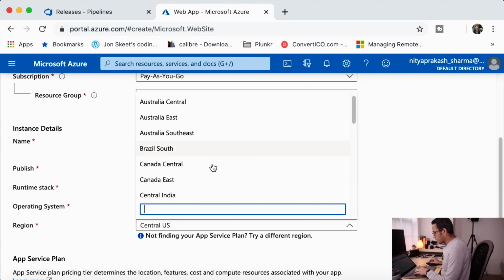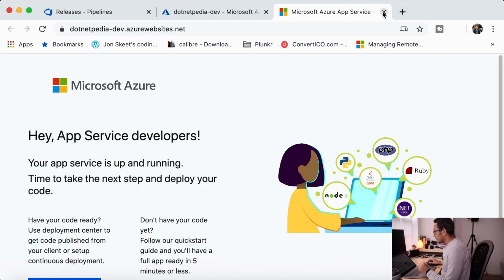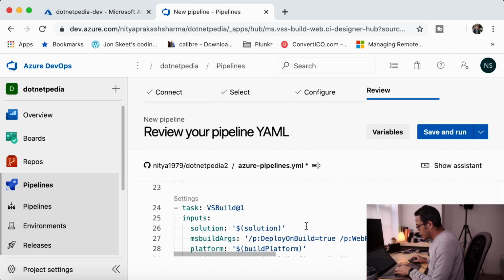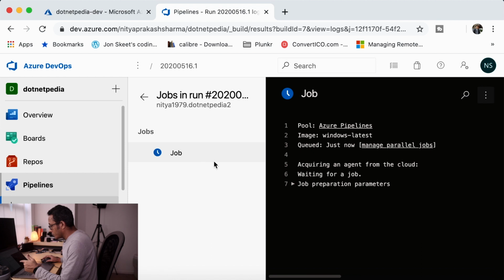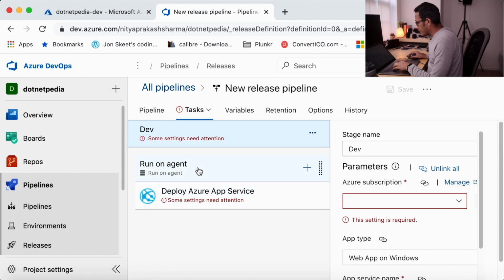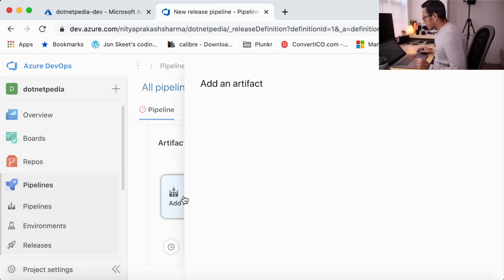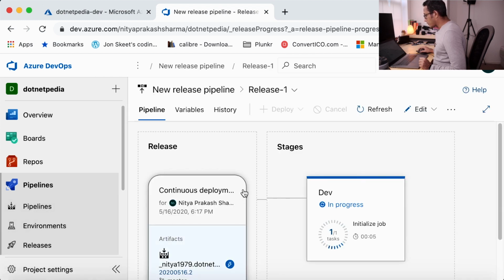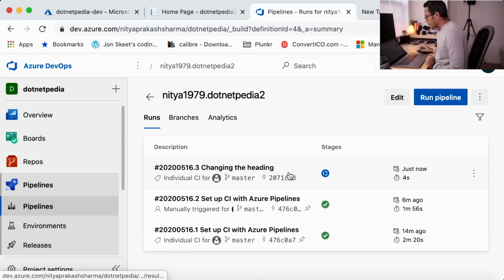Code With Me - Create build and release pipeline on Azure DevOps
In last Video we created the project using Macbook pro and .NET Core.  Now we have to deploy the code on dev website in Azure DevOps.  We are going to create build pipeline and Release pipeline and trigger the build deployment as soon as we checkin the code.  Here Code With Me - Create build and release pipeline on Azure DevOps.